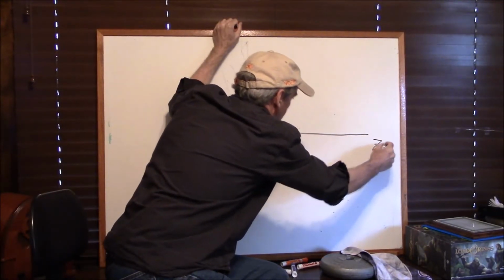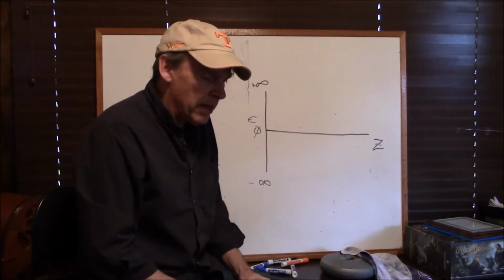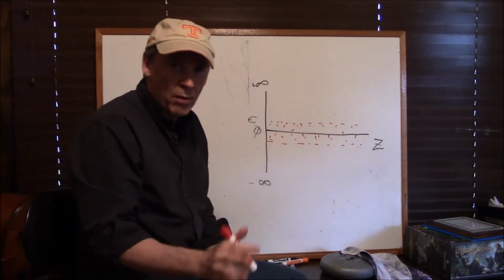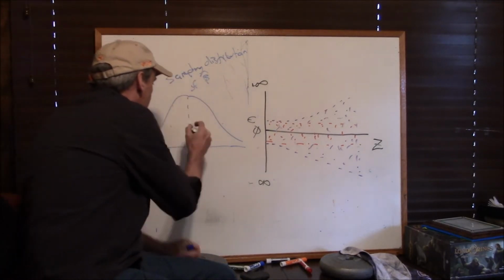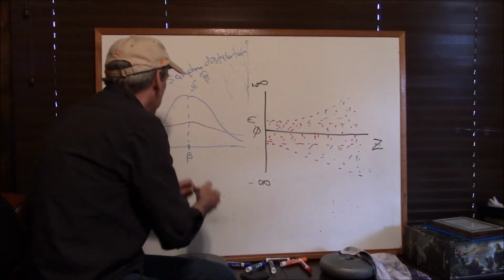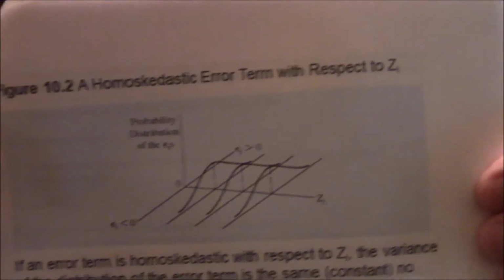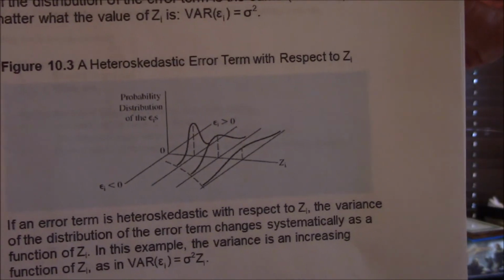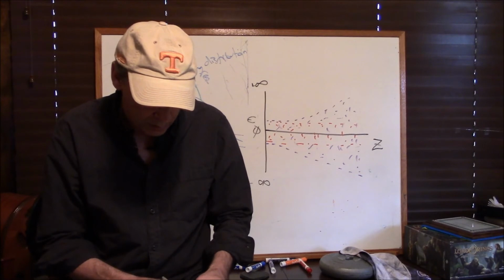Econometrics Lecture for Chapter 10